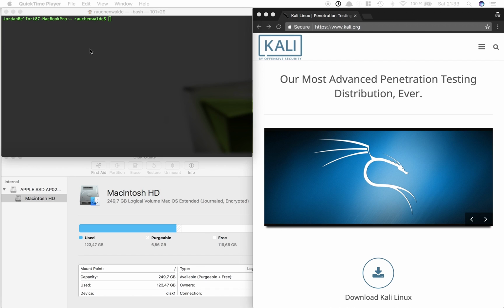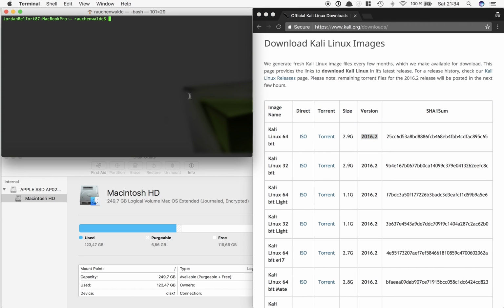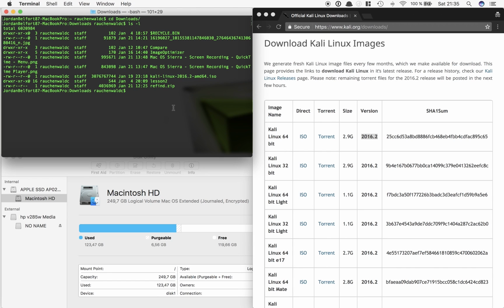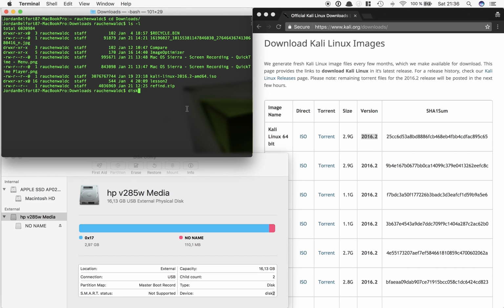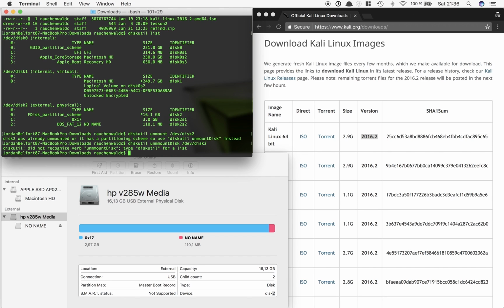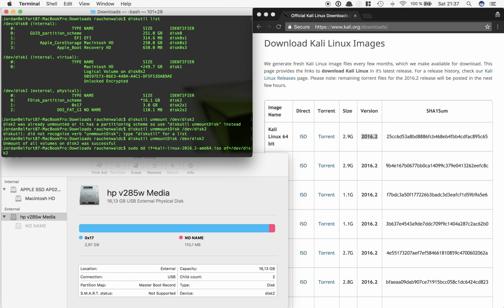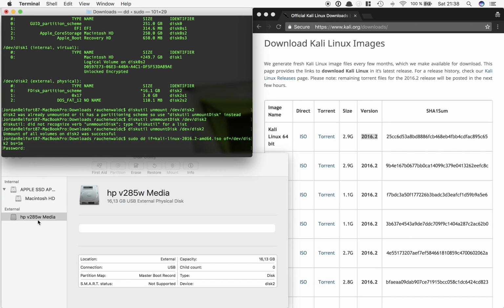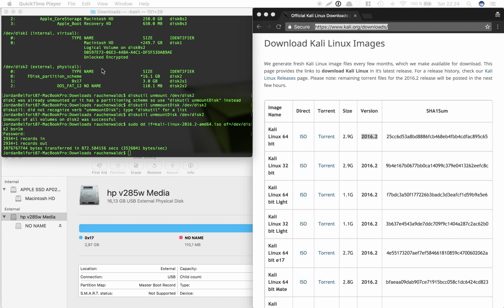How to Install Kali Linux on MacOS (Macbook Pro 13-Inch)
Learn how to install Kali Linux on your (space gray) 13-Inch MacBook Pro with TouchBar. In this video, we cover step #1 and show you how to create a bootable Kali Linux Flashdrive on MacOs Sierre (and higher).

Important Note: Besides the steps above further adjustments to the USB stick are required to get the stick to boot on the late 2016 MBP. for more information.